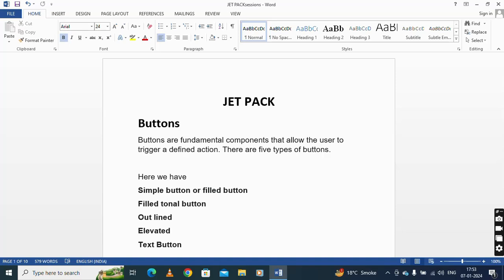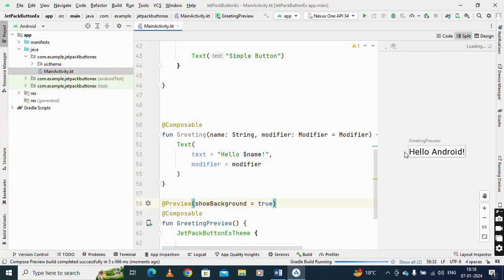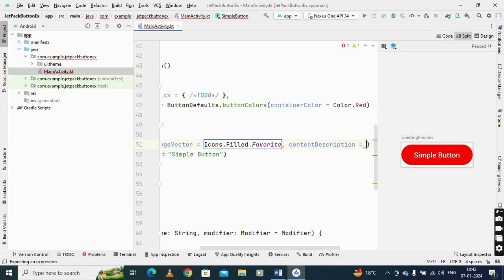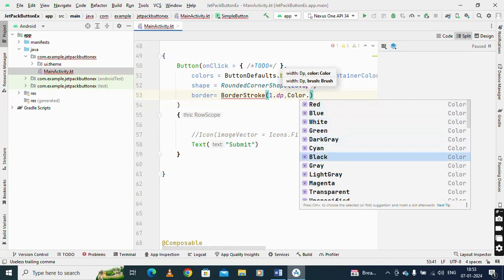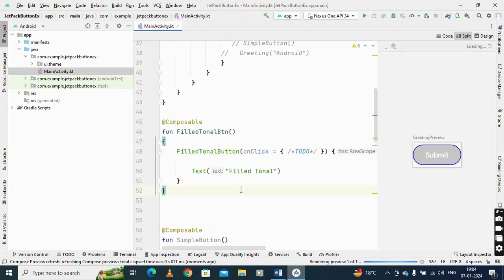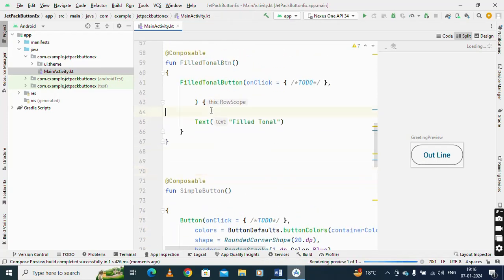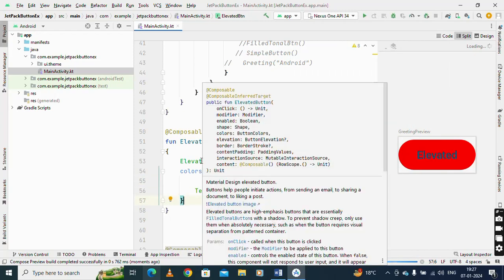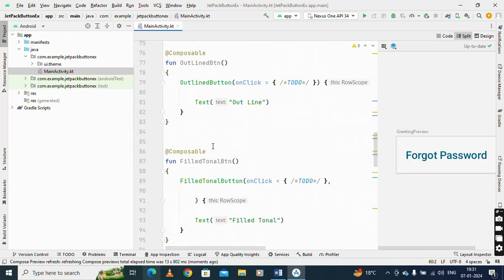Jet Pack Compose Buttons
Here We have a multiple type of buttons using in jetpack compose
simple explanation of all types of buttons